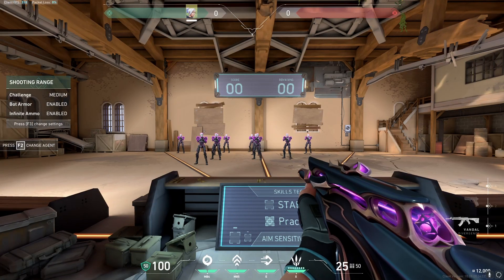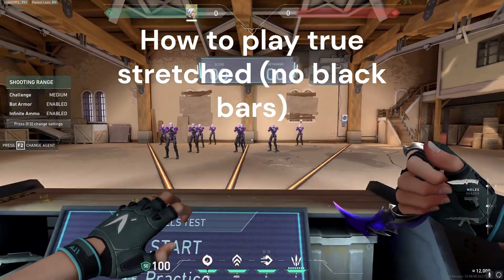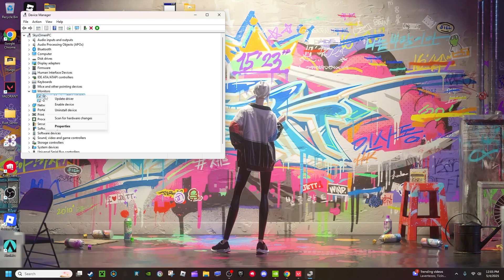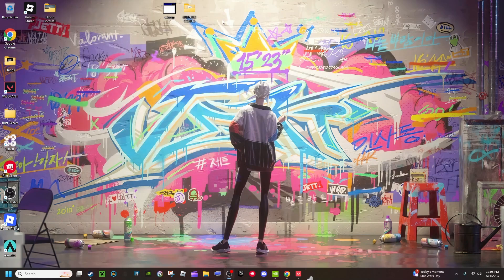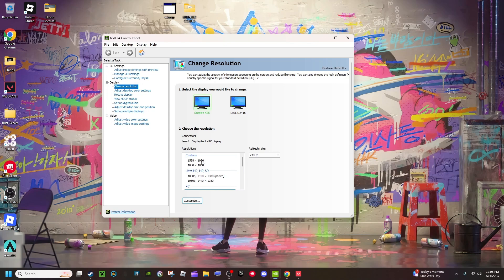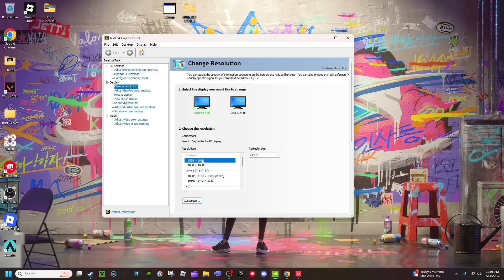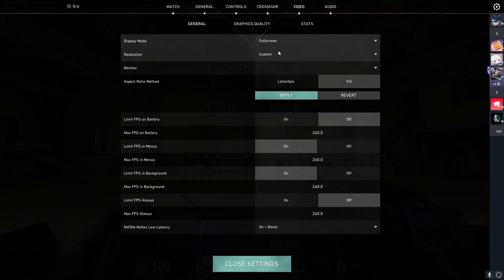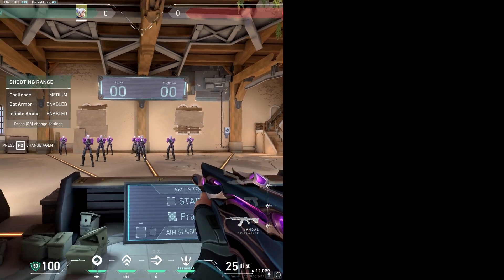How to play true stretched resolution 2025 (No black bars)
After Each game just set your res back to 1568 x 1080 and go to Valorant and do Fullscreen on fill and press apply, then do Windowed Fullscreen on fill and press apply, then set whatever res you want. Enjoy